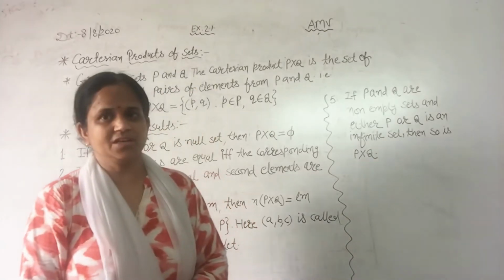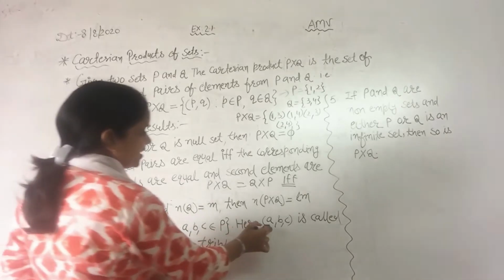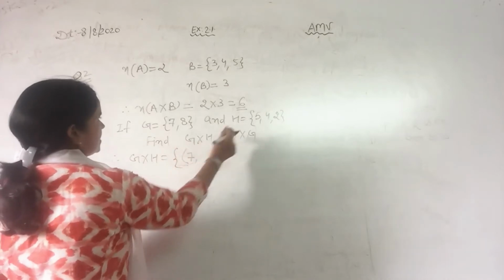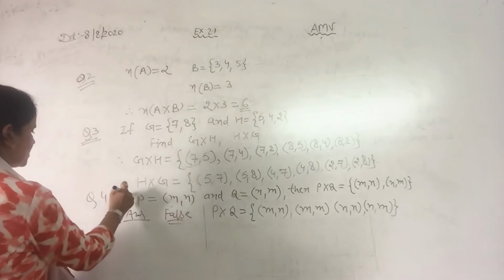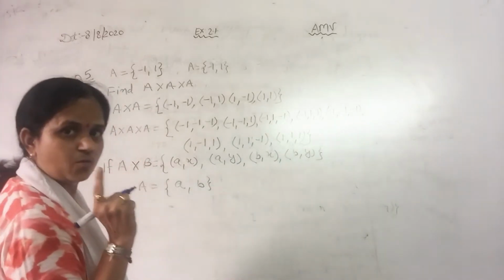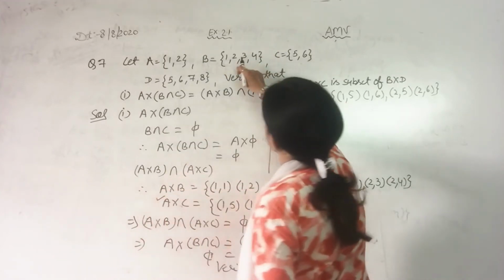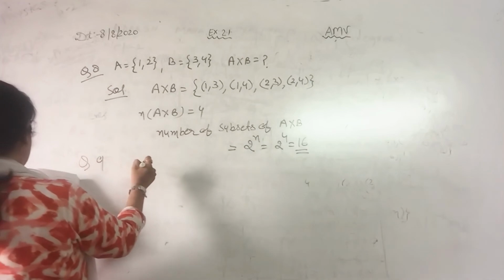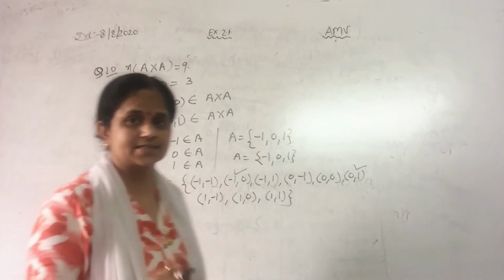XI MATHS PART I (CONCEPT & Ex. 2.1) CH: 2 RELATIONS & FUNCTIONS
Concepts covered :
Cartesian Product
& Ex 2.1